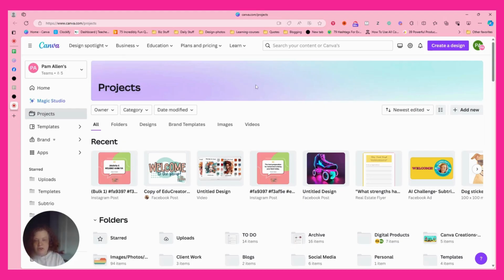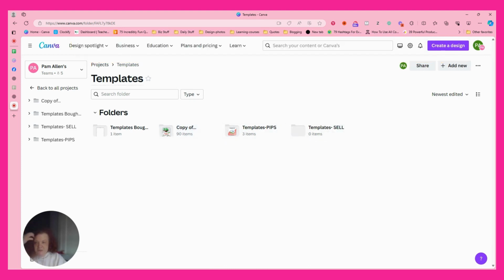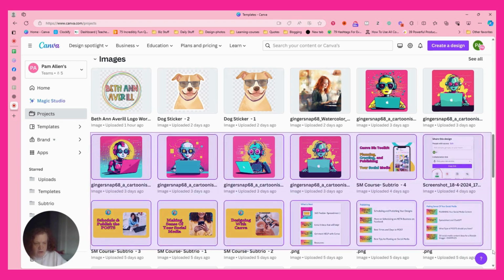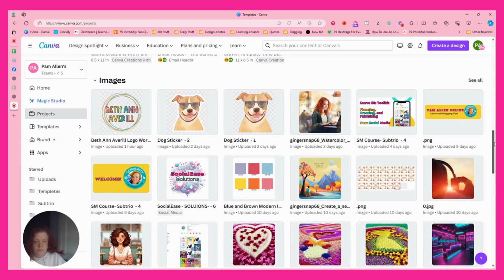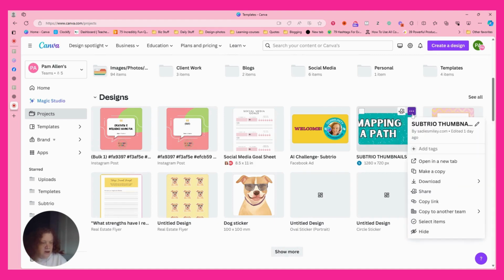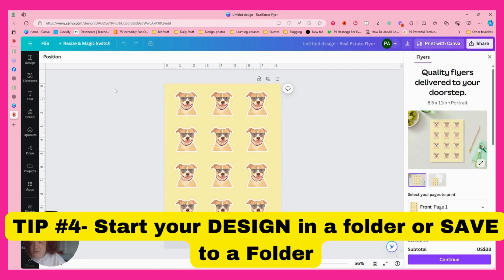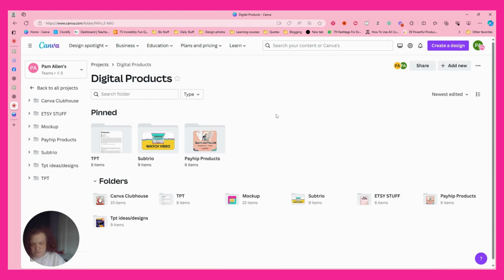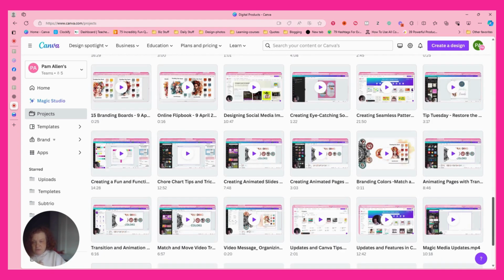✨TIP TUESDAY Four Tips on Organizing Canva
Hey everyone! In today's video, I'll be diving into some essential tips to streamline your Canva workflow and keep your projects super organized! Whether you're a newbie or a seasoned pro, these insights will help you manage your Canva interface more effectively.

🔖 Timestamps:

00:00 | Introduction to Canva Tips
00:16 | Quick Navigation: Bookmark Your Project Page
01:02 | Organizing Templates: Best Practices
01:33 | Advanced Folder Structures
01:57 | Managing Images Efficiently
04:02 | Regular Clean-ups to Enhance Workflow
05:37 | Optimizing Design Storage
07:01 | Smart Folder Usage for Efficient Design Creation
09:12 | The Importance of Subfolders
10:41 | Final Thoughts & Additional Resources

💡 In this tutorial, I’ll show you how to bypass the overwhelming front page, create dedicated folders for templates and images, and much more! Learn to navigate Canva like a pro, save time by organizing your resources, and maintain a clean workspace to boost your creativity.

If you want to check out my Canva Clarity course- it is $10

📁 Highlights:

Directly access your projects with a simple bookmark.
Create a specific folder for all your templates for quick access.
Efficiently manage images by deleting unnecessary ones and using subfolders to keep everything tidy.
🚀 If you want more in-depth tutorials and tips, check out my Canva Clarity course for detailed guidance on mastering Canva's features!

Remember, keeping your digital workspace organized is crucial not just for your projects, but for your mental clarity as well.

🖥️Membership- The Clubhouse is designed for creators who want to enhance their Canva skills. SOOOOO MANY TIPS & TRICKS!